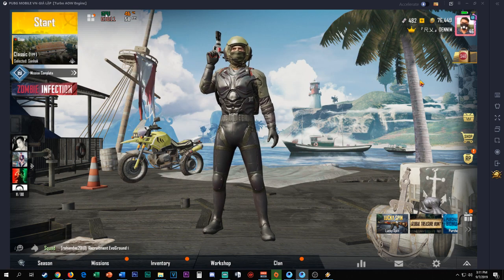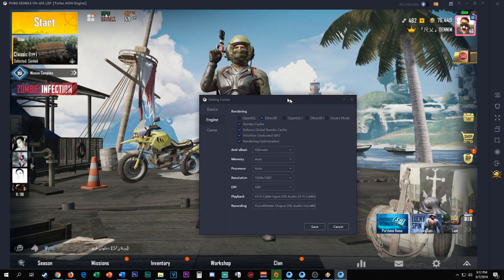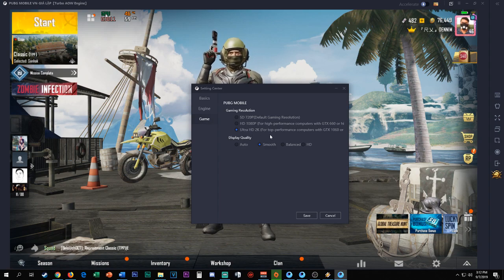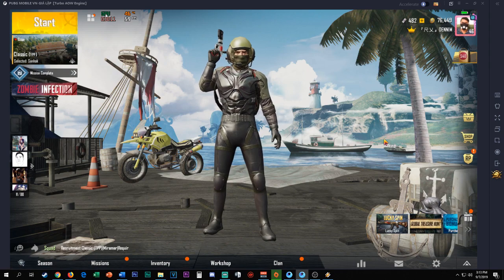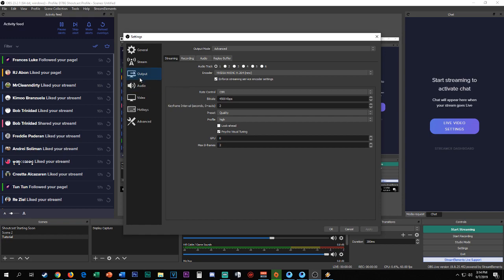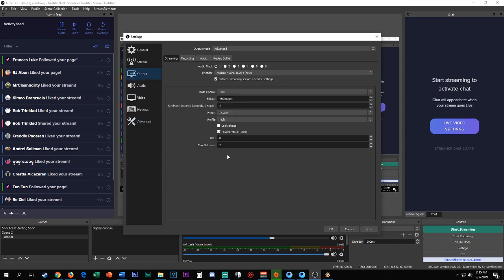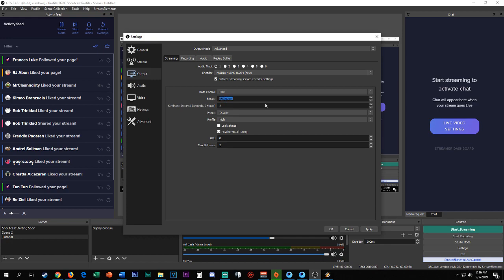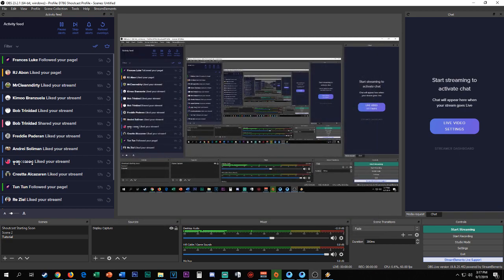OBS Studio/Streamlabs OBS and GAMELOOP Settings for Single PC Streaming/Gaming Setup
No editing and all, one-time recording so please understand the audio quality.

I hope this somehow